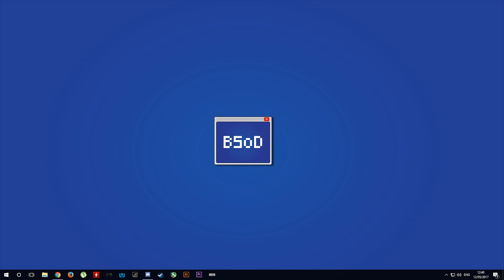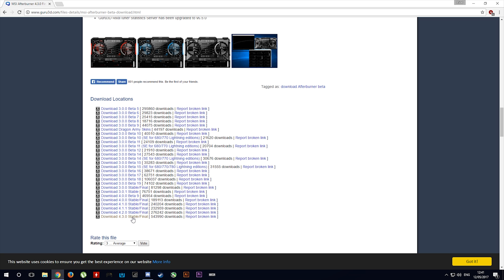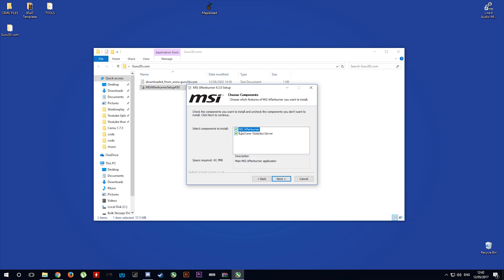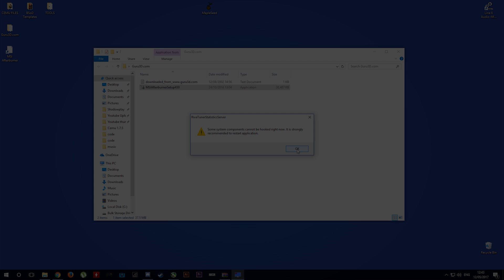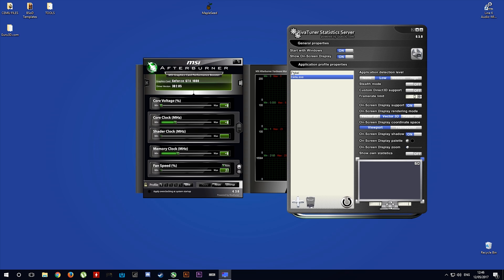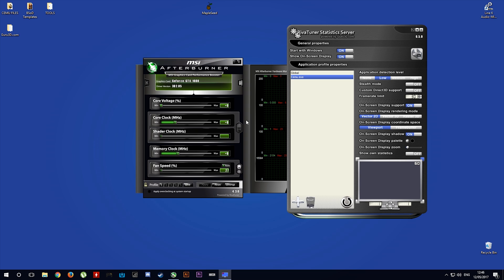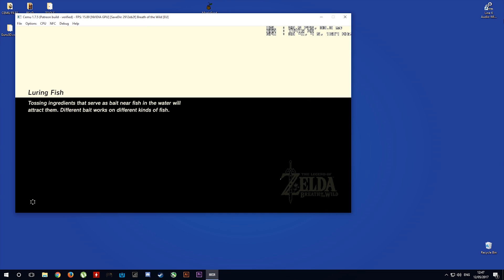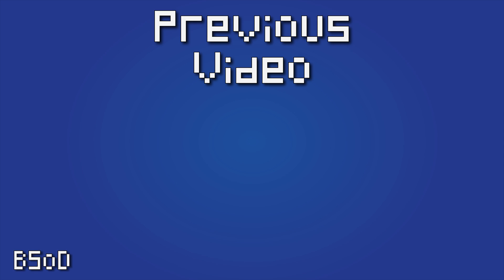Cemu 1.7.5 | FPS Speed Up Fix | Zelda Breath of the WIld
This Cemu 1.7.5 Breath of the Wild video shows you how to stop the FPS Speed Up in shrines and in your menu when using CemuHook.

We have also started streaming over on Twitch so go drop us a follow so you dont miss any of our future streams

► My PC Specs:
16gb corsair vengence 3000mhz RAM